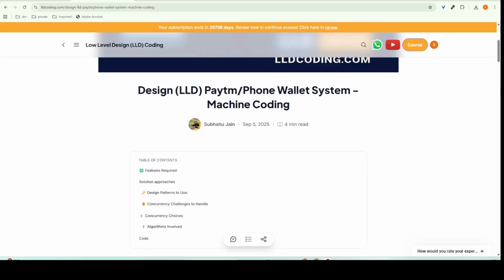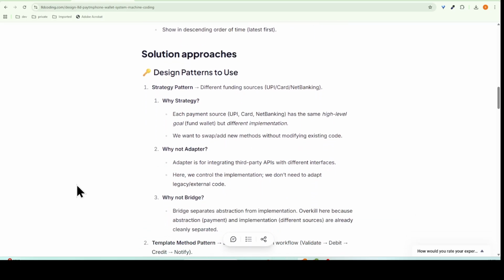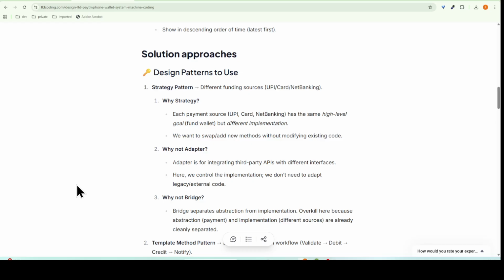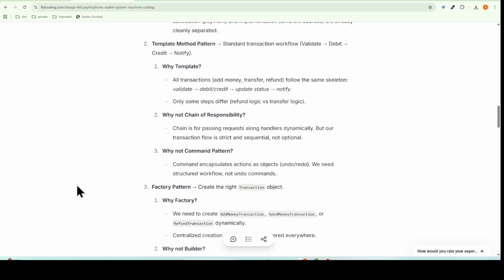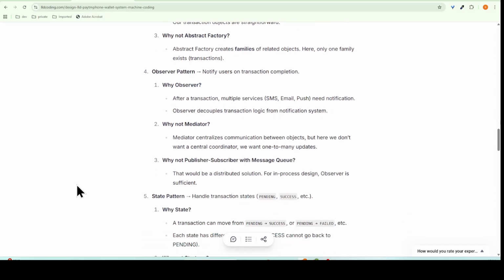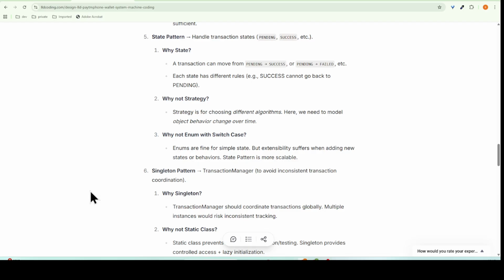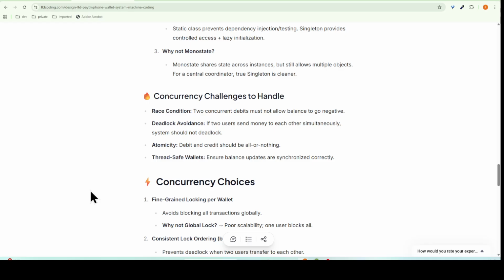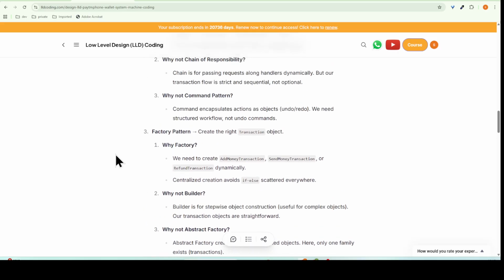Design (LLD) Paytm/Phone Wallet System - Machine Coding | LLDcoding